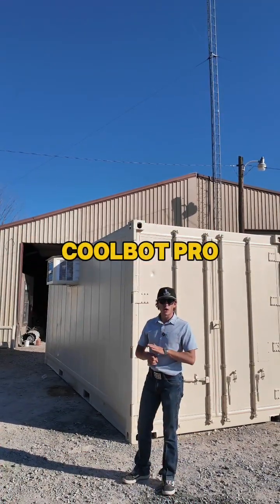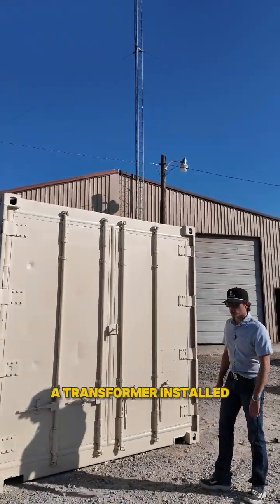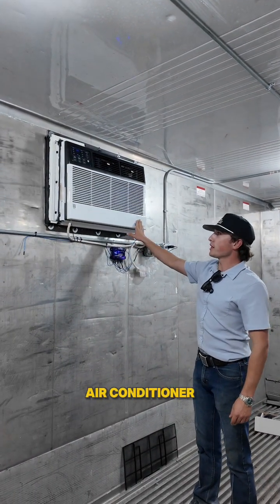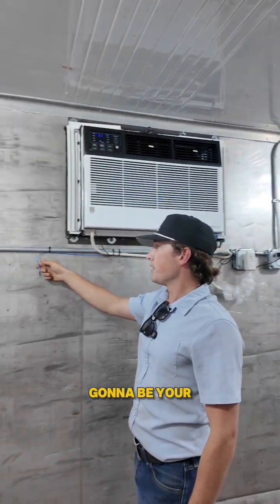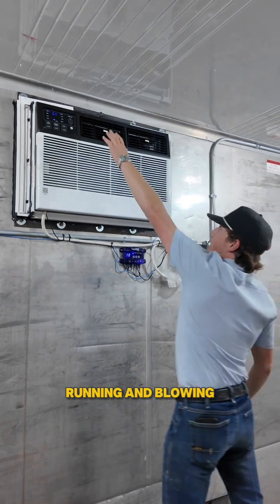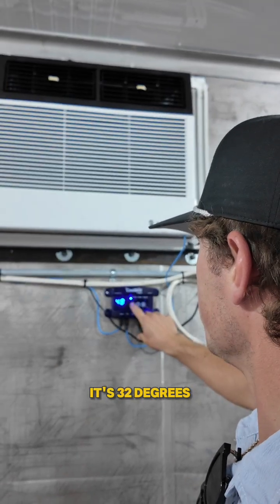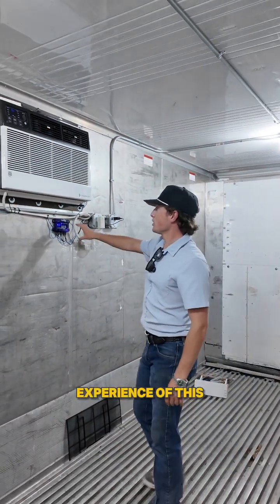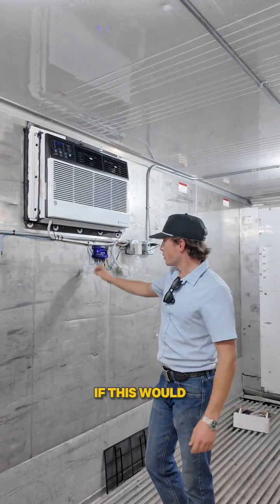Cool Bot Shipping Container Mod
This Cool Bot made for a super simple and cost-efficient modification to get a container to REFRIGERATOR temps!❄️❄️